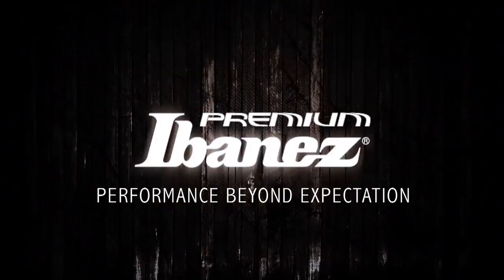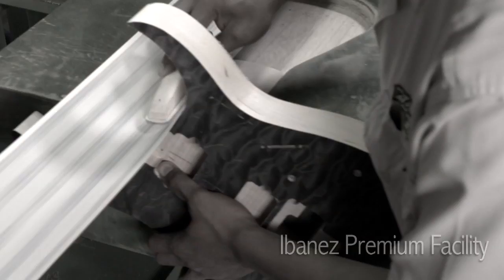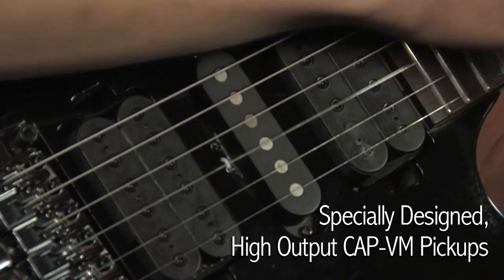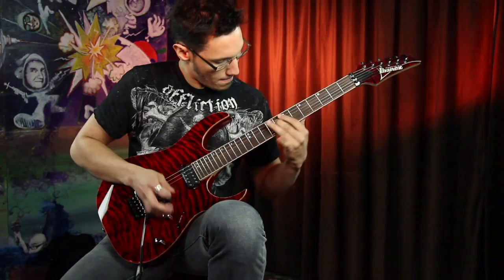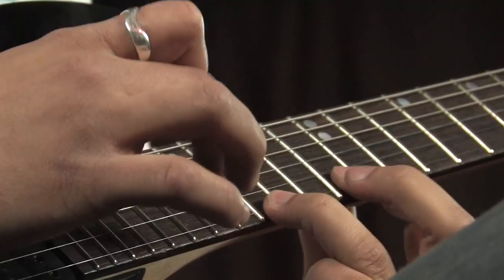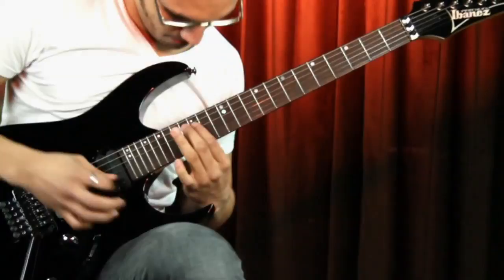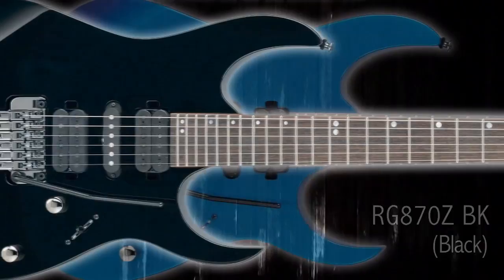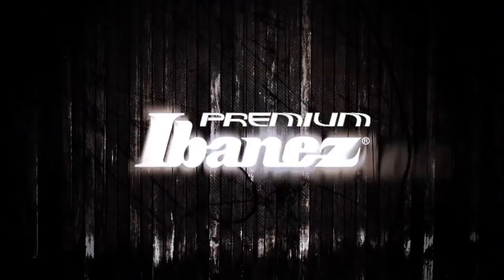Premium Vol.1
Angel Vivaldi talking about Ibanez RG Premium.

Performance Beyond Expectation
Built with the hardworking pro in mind, the RG Premium is recognized as the ultimate workhorse guitar for the gigging player. Whether equipped with the new Tight-End R fixed bridge, or the Ibanez Edge-Zero II tremolo with ZPS, Ibanez has engineered perfect tuning stability and playing comfort. Designed especially for the RG, the CAP-VM pickups offer a wealth of sonic possibilities.